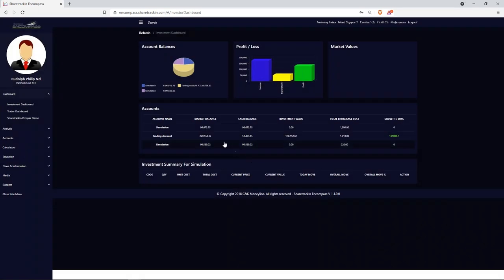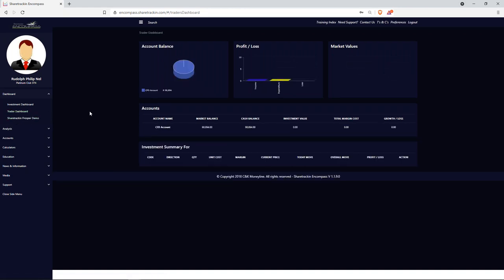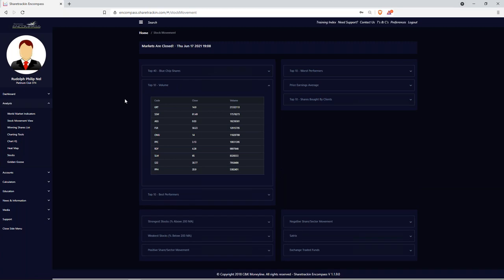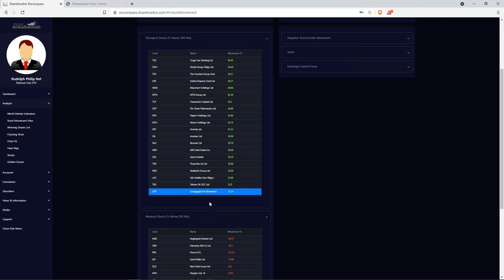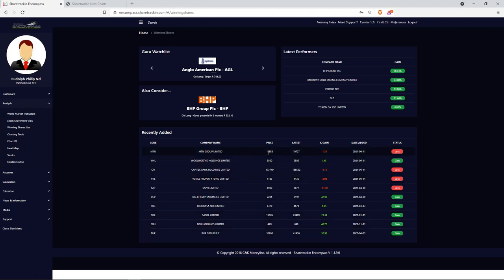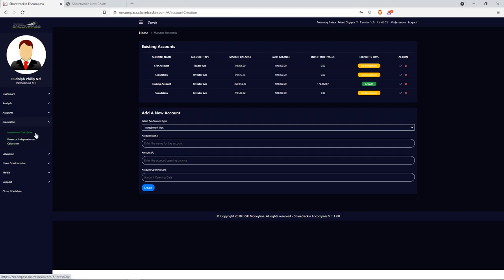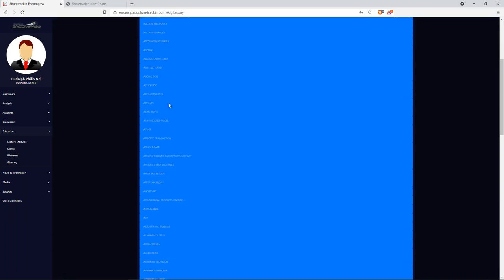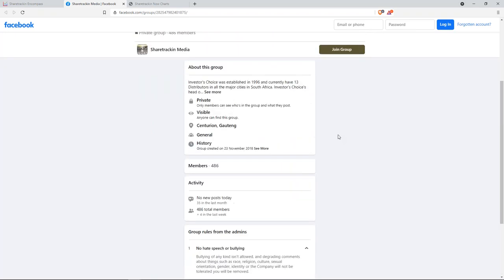Sharetrackin Basic 1 Presenter Rudi Nel (2021-06-17)